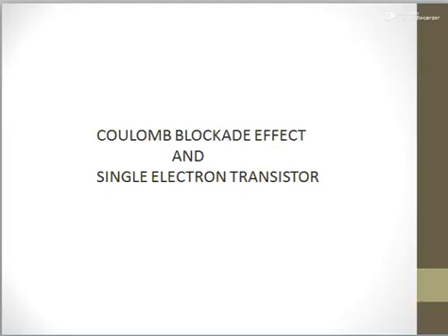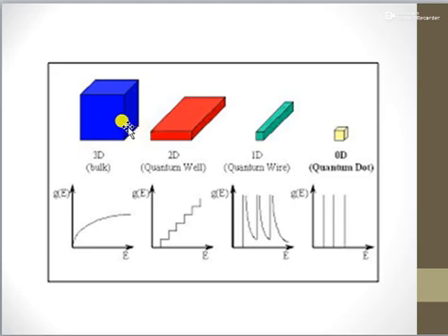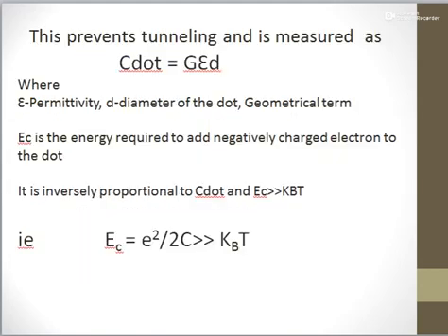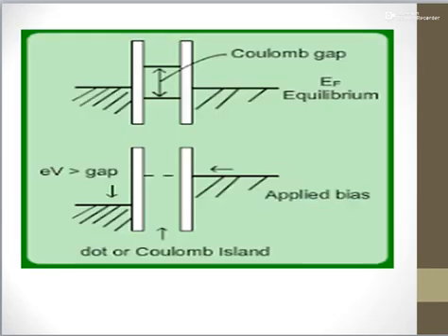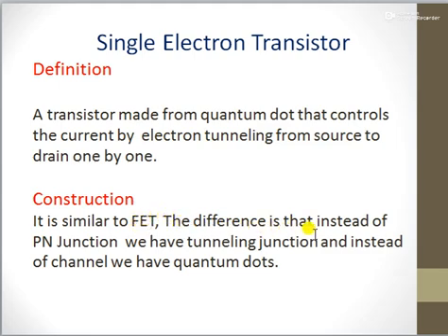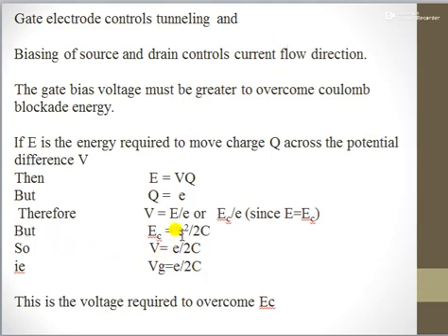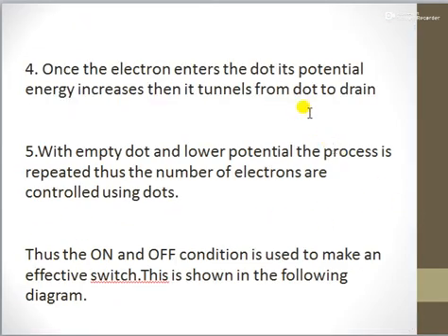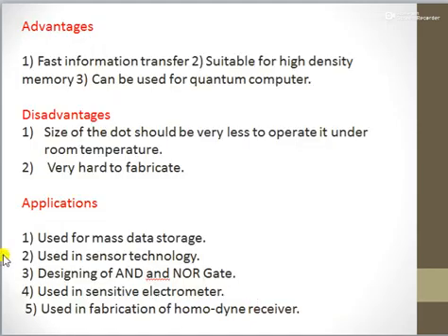COULOMB BLOCKADE EFFECT AND SINGLE ELECTRON TRANSISTOR